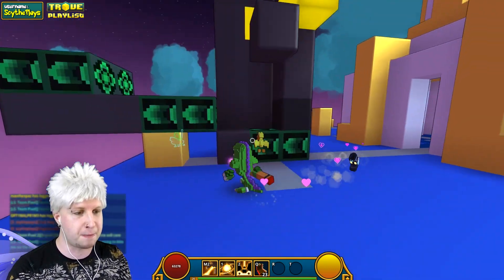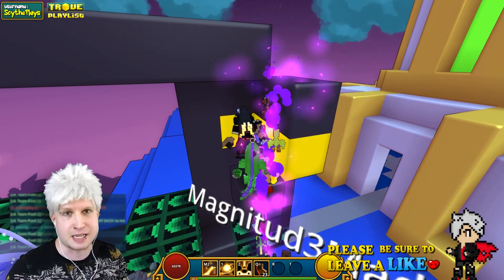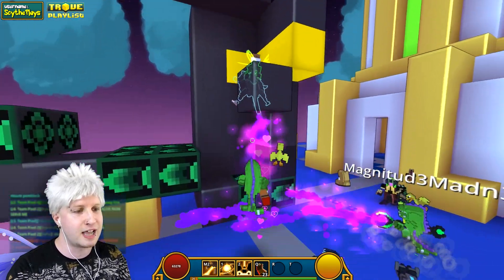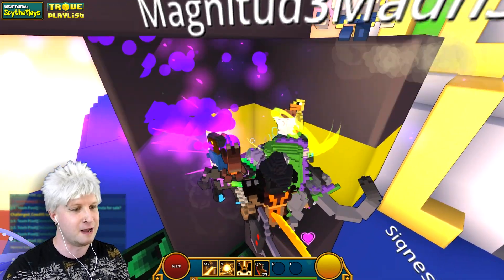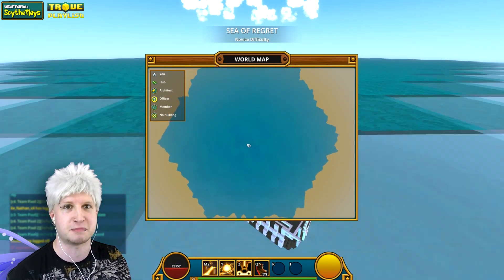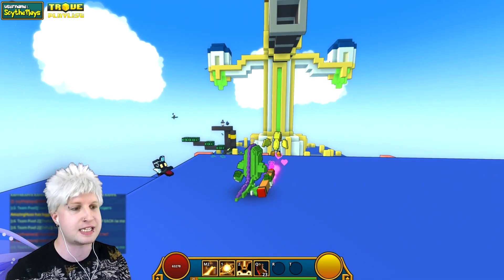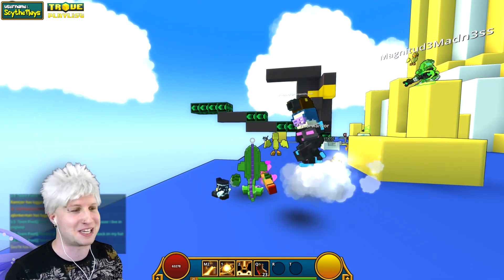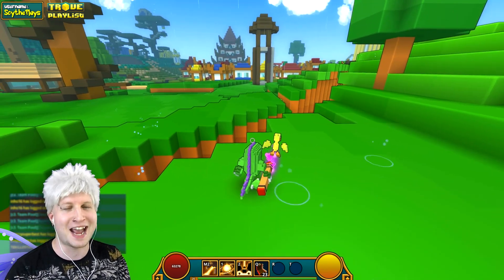Scythe's Trove Special ✪ GAME BREAKER CANNON!!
✎ Recently discovered that if you line up some jump pads in a very specific way, it really messes with the physics. Check out the "Game Breaker" Canon!
Ⓖ Google+ (required for comments, duh!)
❤ I really appreciate your support & hope to see you again! ^_^ v.

TUROK: DINOSAUR HUNTER Let's Play!